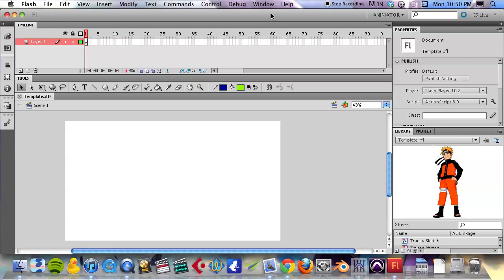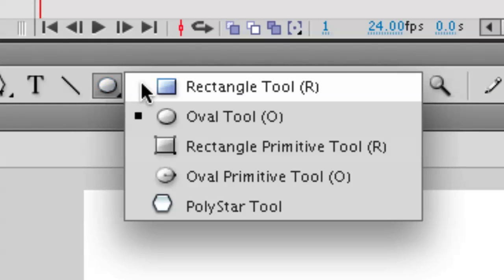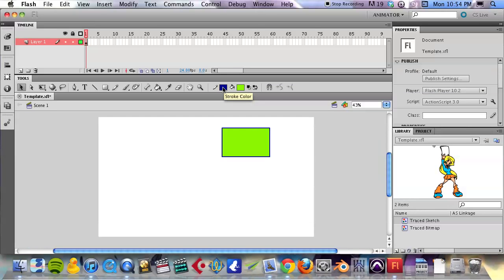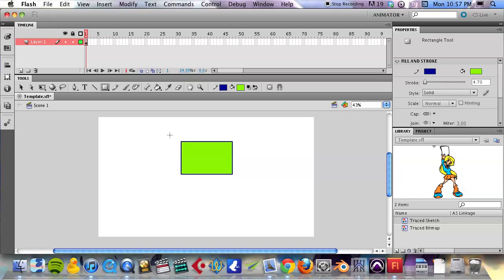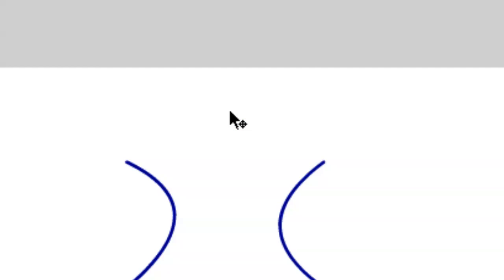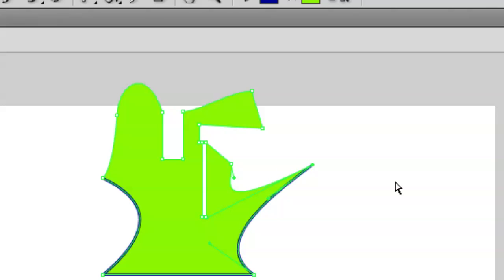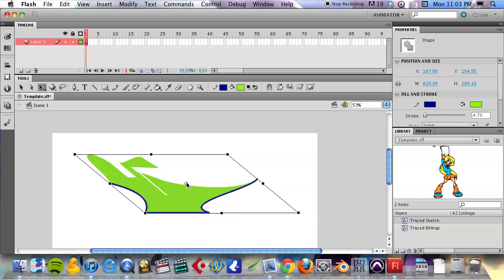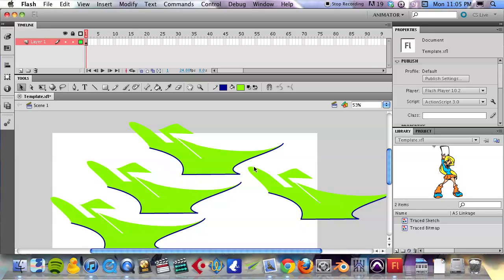Shape Creation and Modification Tools in Flash CS5.5 -- OPTIONAL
Do watch the first 120 seconds of this.
This tutorial is optional only if you feel that you have a good grasp of the tools on the TOOLS tab.